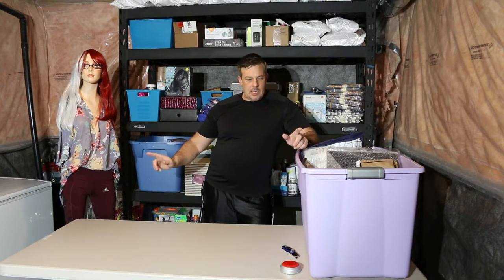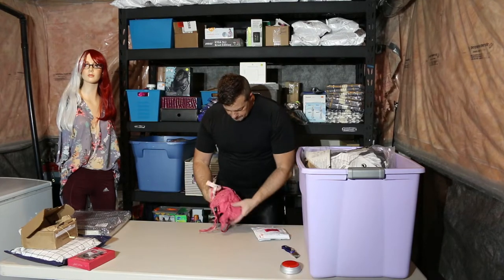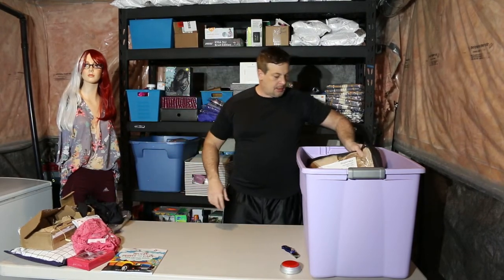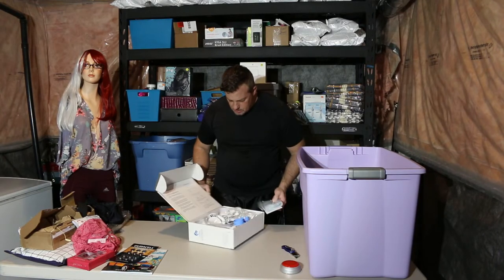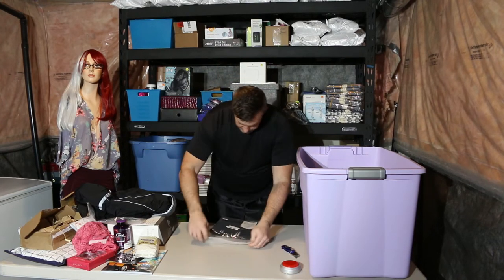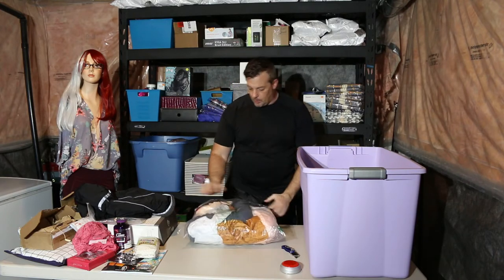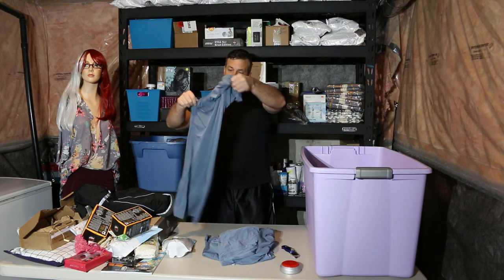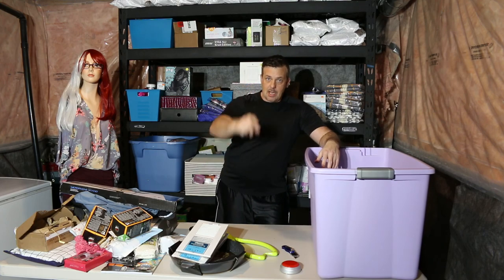Canadian Guy Unboxing/I paid $2000 for my Amazon Liquidation Pallet /Tote #5 The Reality Version